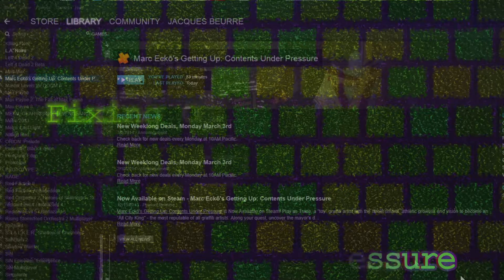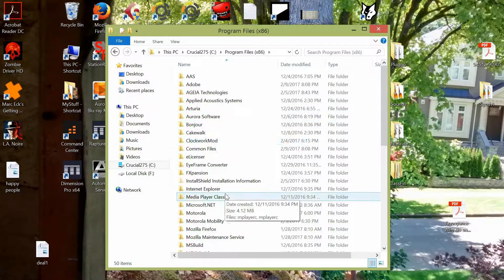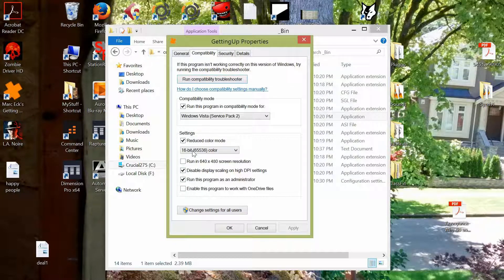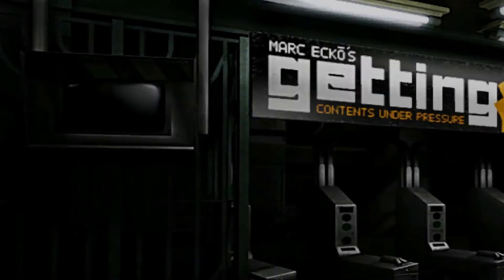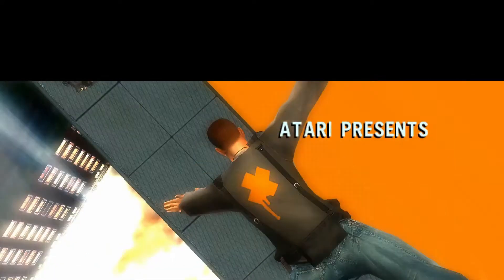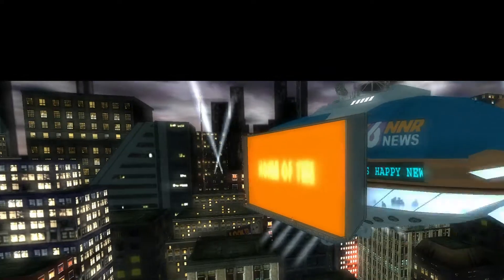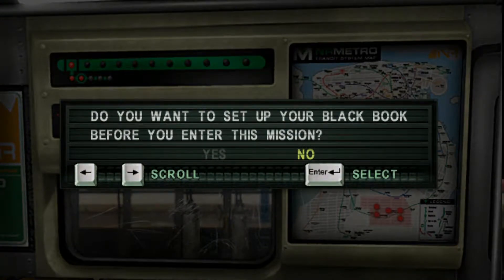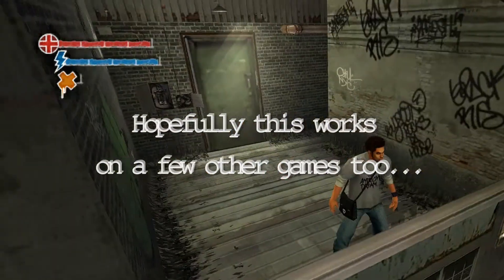Fix for Older Steam games on Windows 8.1 64 bit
I was able to get Marc Ecko's Getting Up: Contents Under Pressure running perfectly with this fix. I also got it to work with Kane and Lynch: Dead Men.